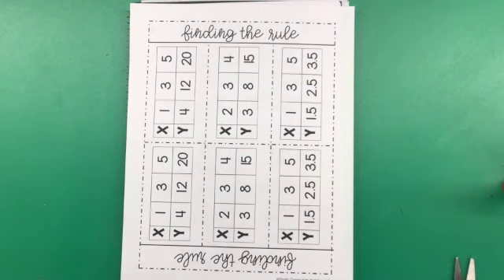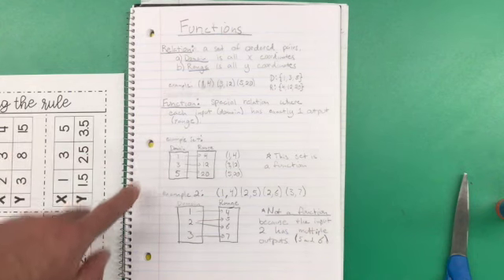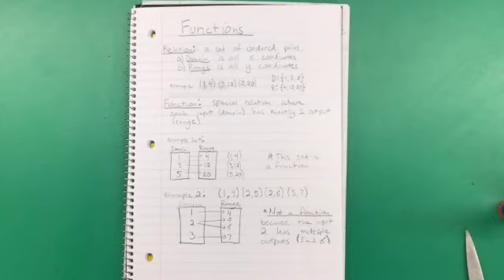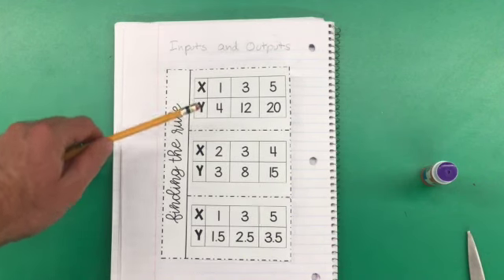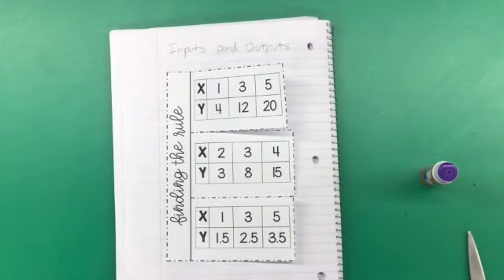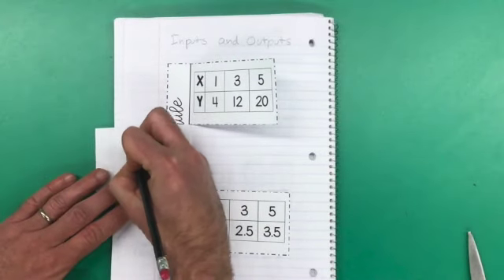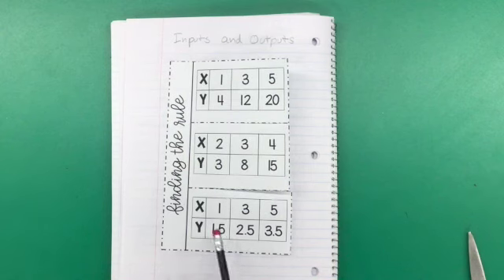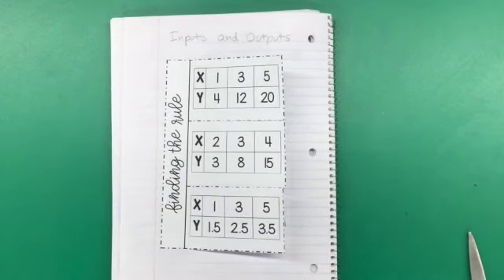FJA Math Notebookes - Functions and Input Output Table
This video is about FJA Math Notebookes - Functions and Input Output Table